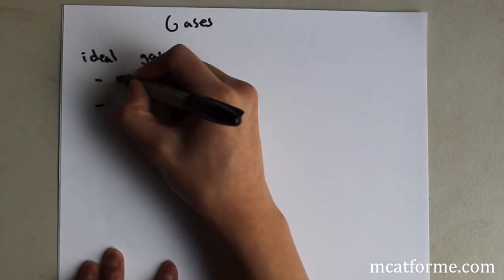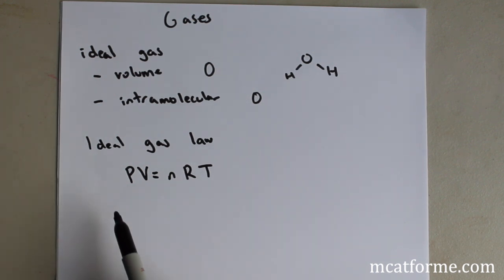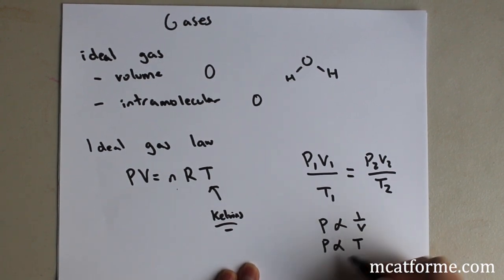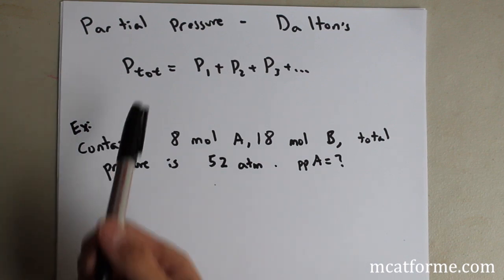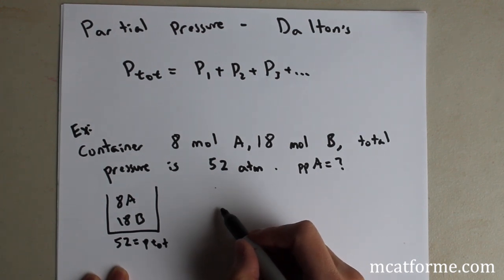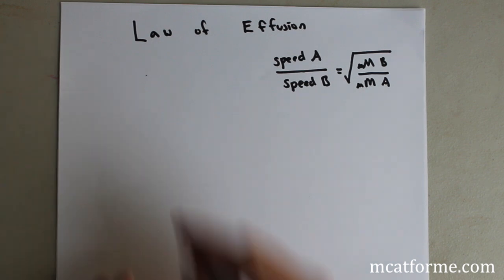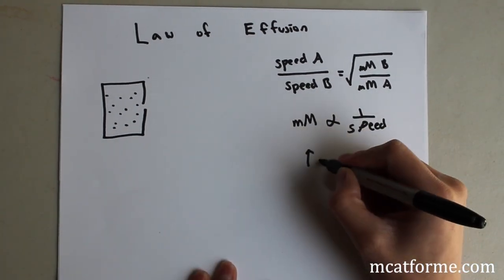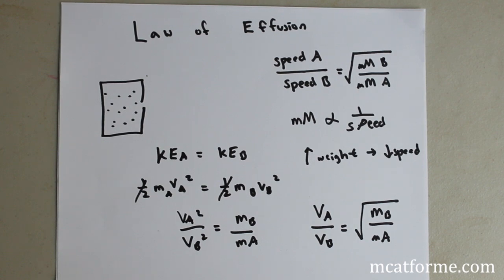Chemistry Lecture: Ideal Gas Laws and Equations